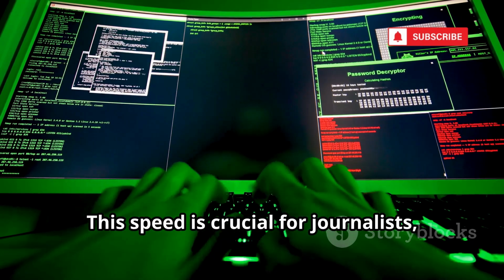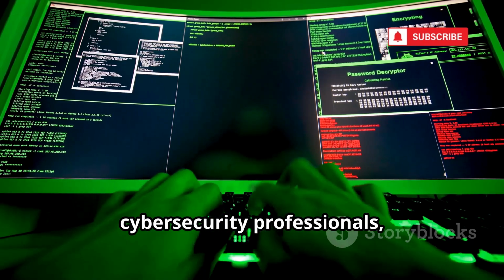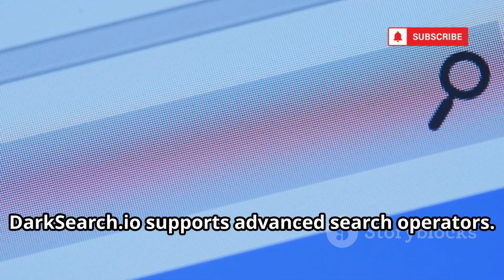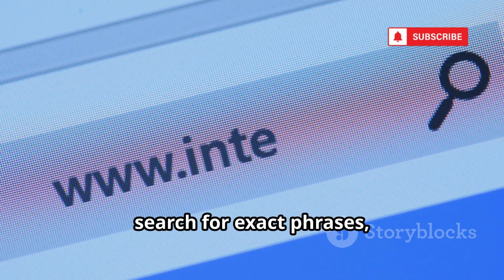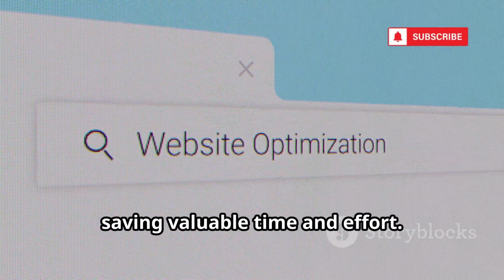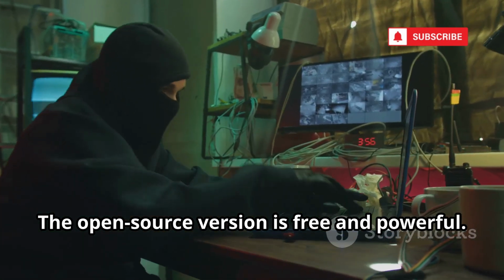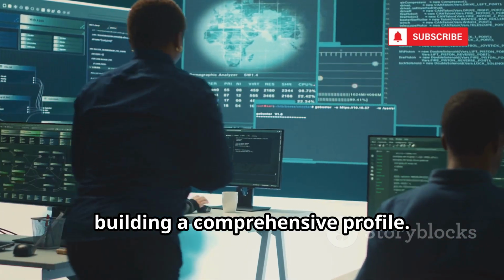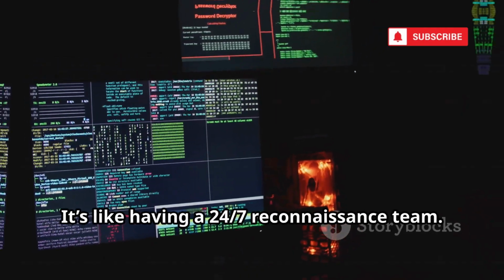10 FREE Dark Web OSINT Tools to Find Anyone Online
10 FREE Dark Web OSINT Tools to Find Anyone Online

Unlock the power of ethical OSINT with our step-by-step guide to 10 free tools for dark web investigations! Discover how Ahmia, OnionLand, DarkSearch.io, TorLinks, Haystak, Recon-ng, SpiderFoot, ExifTool, and Have I Been Pwned can assist journalists, cybersecurity professionals, and privacy advocates in uncovering hidden information, analyzing data breaches, and conducting digital forensics. Learn to navigate .onion sites, extract metadata, and utilize interactive visualizations—all with a focus on privacy and legal compliance.

OUTLINE:

00:00:00 The Most Powerful FREE Tools on the Internet
00:00:27 Ahmia - The Google of the Dark Web
00:02:39 OnionLand Search - The People Finder
00:04:30 DarkSearch.io - The User-Friendly Investigator
00:06:38 TorLinks - The Ultimate Directory
00:07:19 Haystak - The Biggest Index on the Dark Web
00:07:53 Not Evil - The Privacy-First Search Engine
00:08:23 Recon-ng - The Investigator's Framework
00:08:58 SpiderFoot - The Automated OSINT Beast
00:09:31 ExifTool - The Hidden Data Extractor
00:10:08 Have I Been Pwned - Your Personal Dark Web Alarm
00:10:46 Use This Power Responsibly